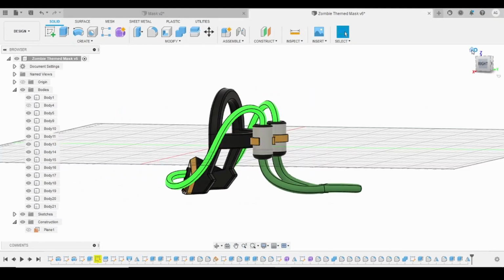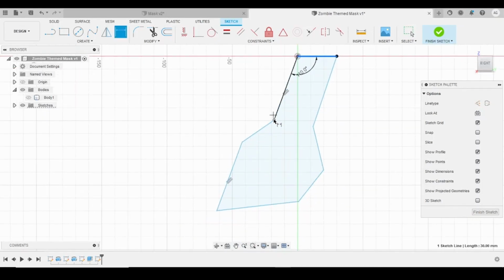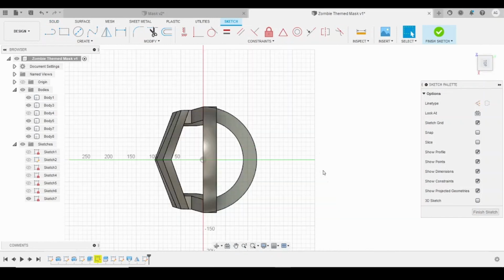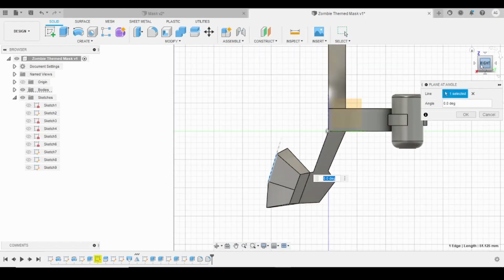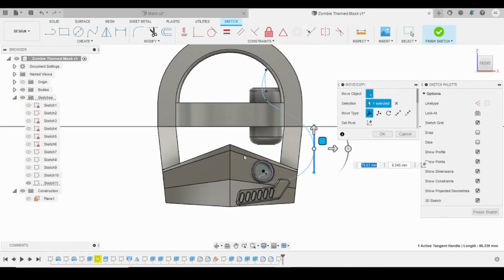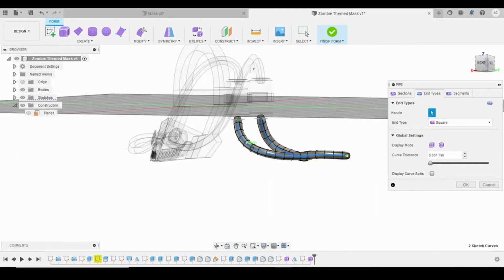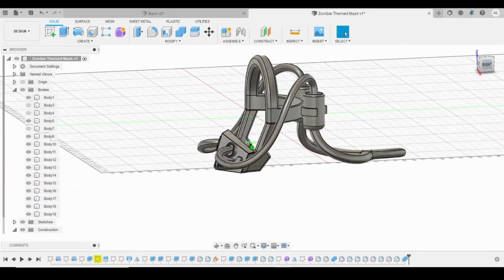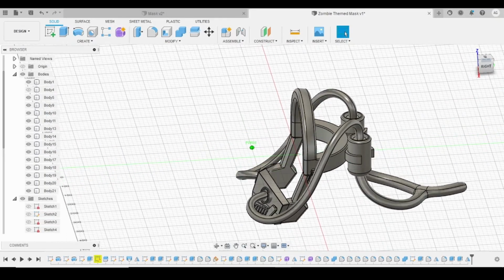I Designed This Concept Model In Fusion 360 🤩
Hey fam, In this video I have designed a concept model of a Mask. I hope you would enjoy the process.

Also don't forget to tag your model at my instagram handle

Gears Used:

Cooling Pad